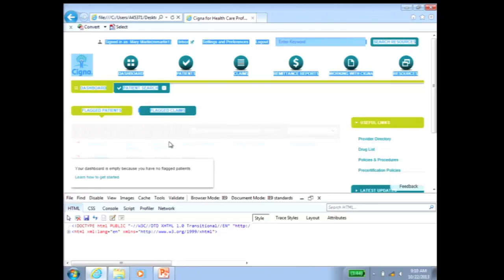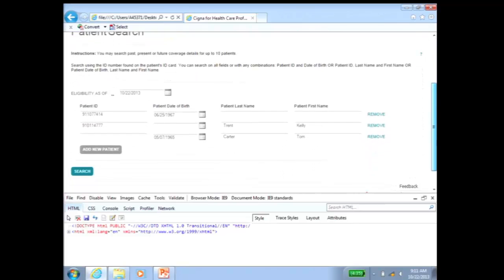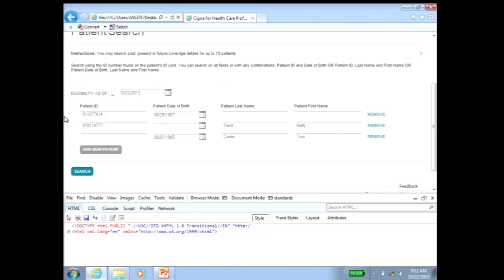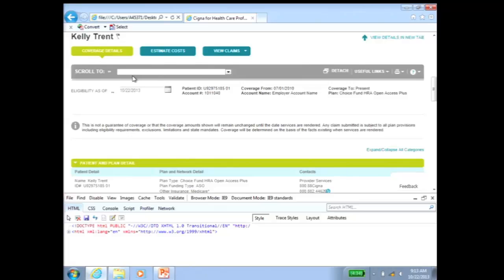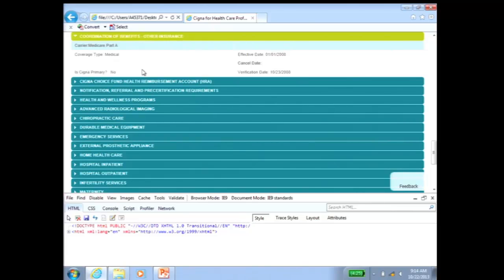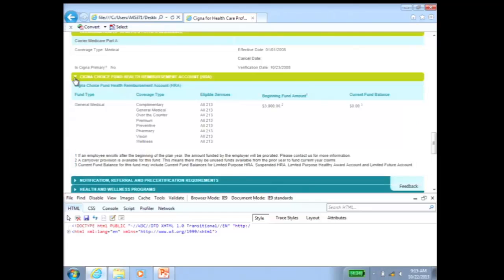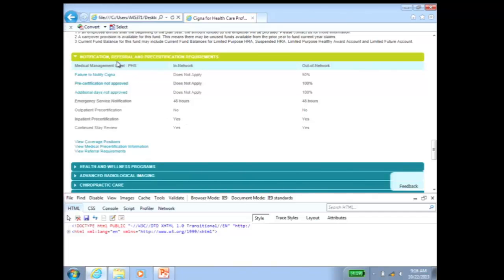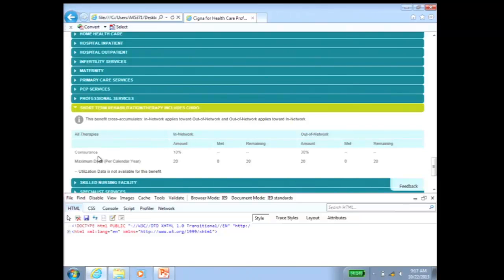Setting the Bar Websites Part 2: Cigna Demonstartion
Setting the Bar Websites Part 2: Cigna Demonstartion eligibility and benefits